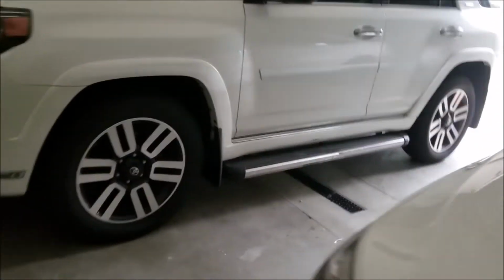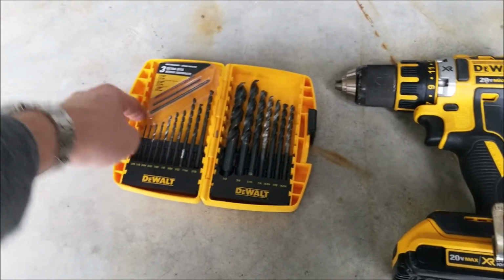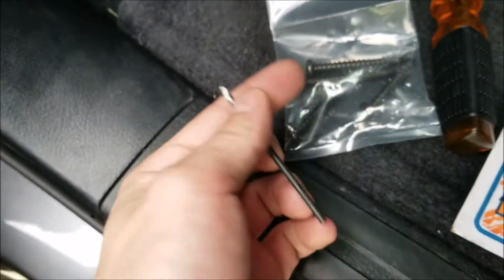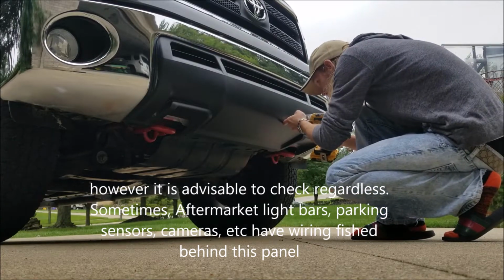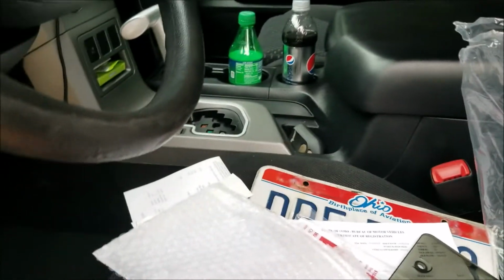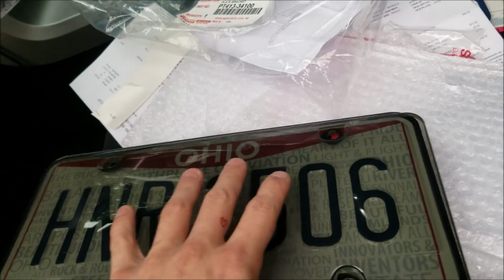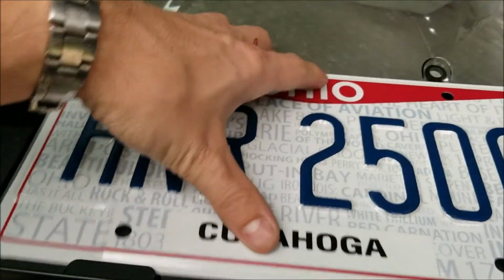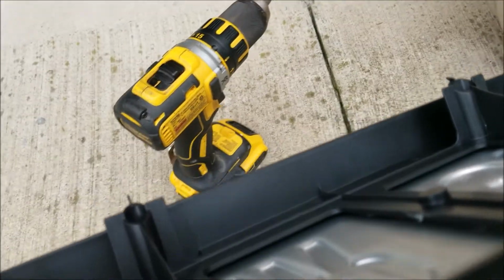How to Install a front license plate bracket on ANY Tundra! *SIMPLE WHEN DONE RIGHT*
the brackets are pretty much universal to ANY TUNDRA!
   Its a shame certain states require this,,,